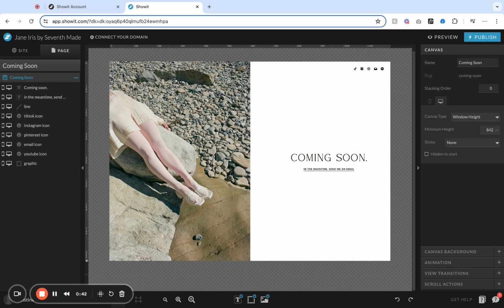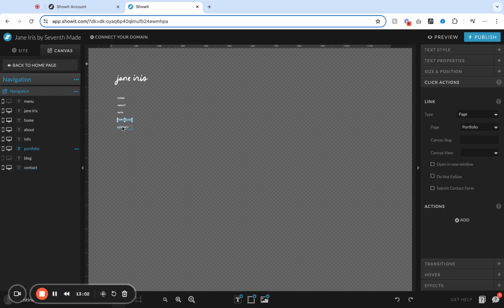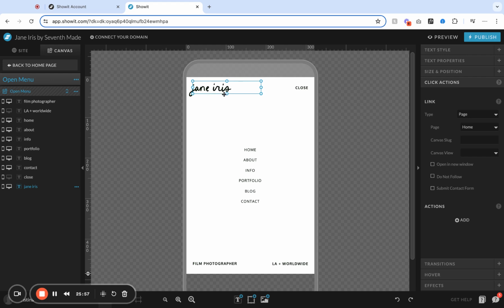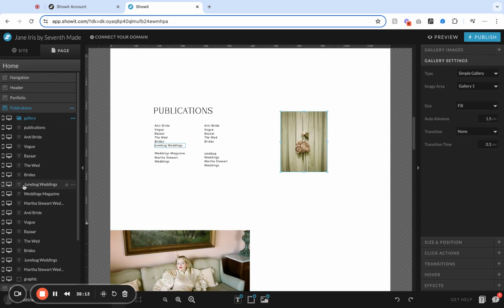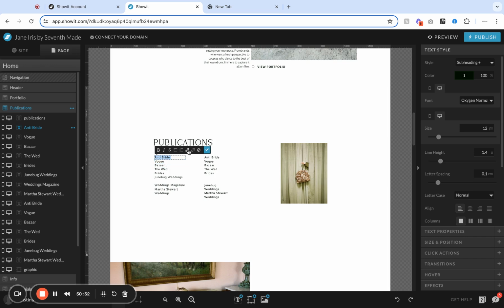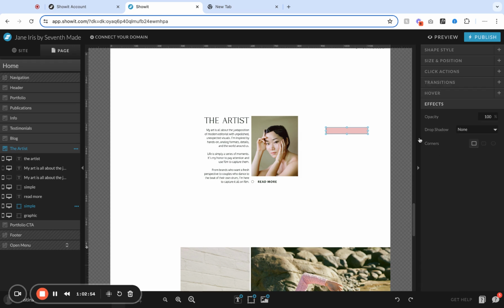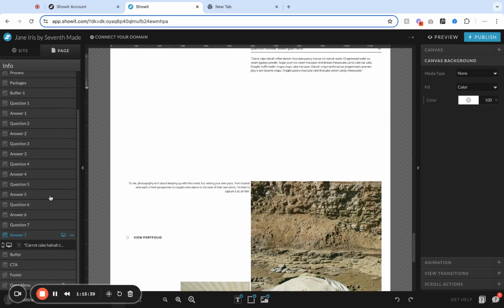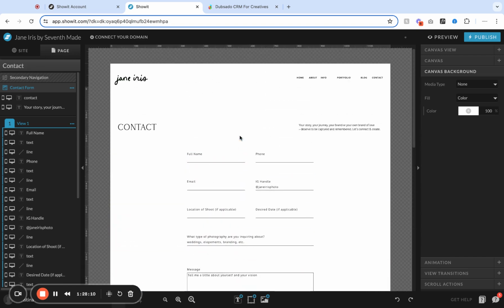How to start Customizing your Site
Follow along and customize your new Showit website template to make your own.

0:00 How to Customize Your Site
10:50 Customize Your Business Name / Menu
18:32 Customize Your Footer Bottom Menu
25:33 Customize Your Mobile Open Menu / Secondary Menu
28:47 Add / Swap / Edit Photos
41:10 Add / Swap / Edit Videos
47:25 Customize Text / Fonts
54:04 Canvas Backgrounds
1:00:10 Transitions / Animations
1:01:27 Shapes / Icons
1:04:05 Testimonials
1:08:32 Canvas Views / Drop Down Menu / Add Option
1:19:53 Embed / Make Your Contact Form